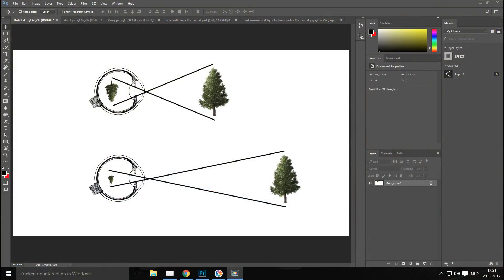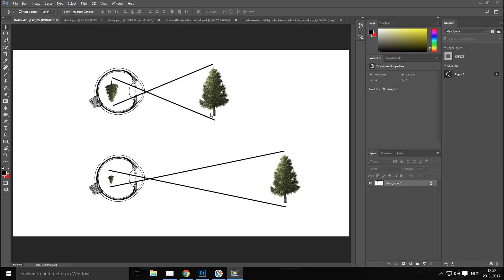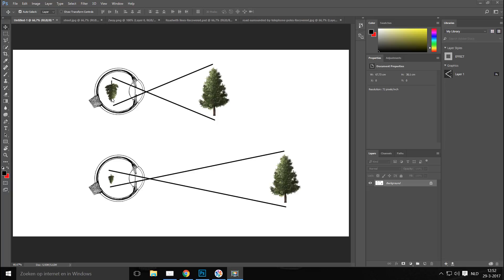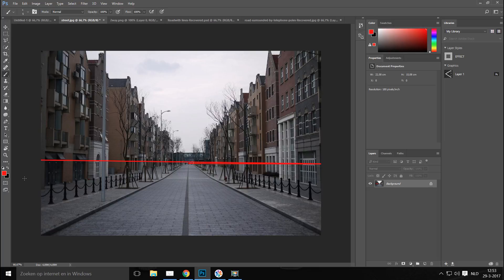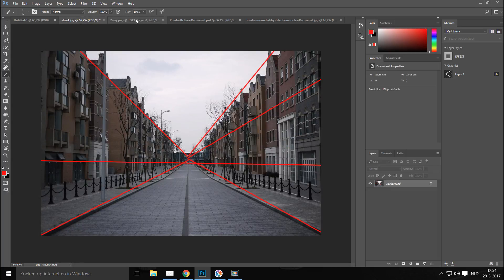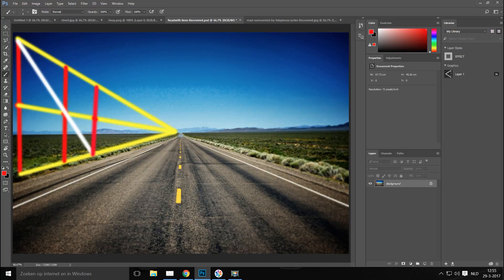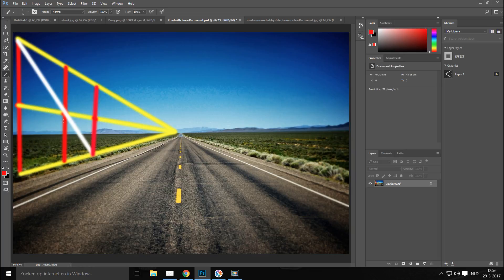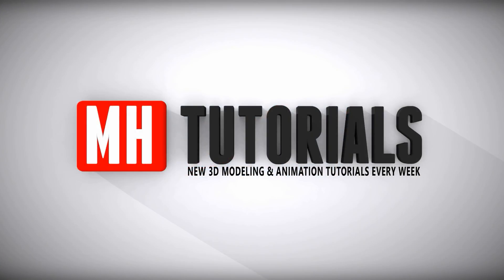A neat perspective drawing "trick" for ( Concept ) Artists ( REPOST )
In this video I will show you a neat trick that will help you to master drawing in perspective. Now whether you draw, paint or work digitally, at some point this technique will come in handy.

Specially for those of you how are 3d artist that occasionally do concept work this can be a great little technique to know.

MY CHANNELS

3D Control : SpaceMouse Enterprise Kit

3D Mouse : SpaceMouse Enterprise Kit ( AutoCAD mouse )

Small Gorilla Tripod for desk :

Normal Tripod for outside :

Wacom tablet

Mouse :
Sharkoon FireGlider Laser 3D Mouse

Microphone Pop filter :

2 x Monitor 27 Inch :

System Specs
NVIDIA GTX 1080 8GB Video card

4 x 16GB RAM 3000Mhz ( 64GB Total )